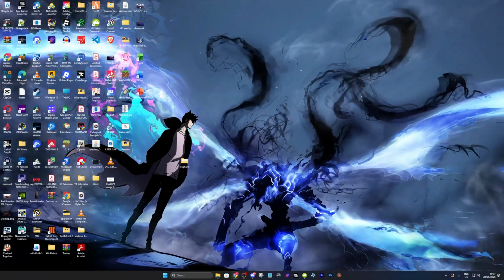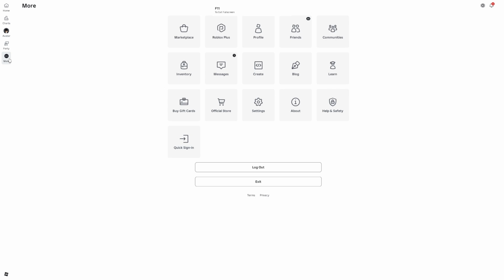How To Upload Images In Roblox - Step By Step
How To Upload Images In Roblox - Step By Step, Upload Images In Roblox - Step By Step